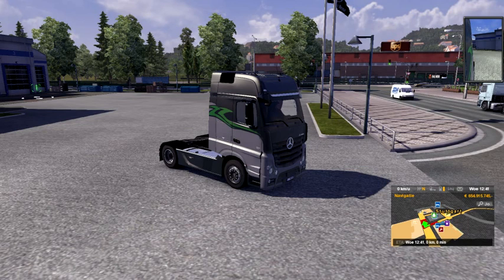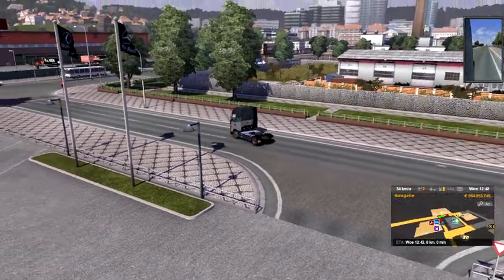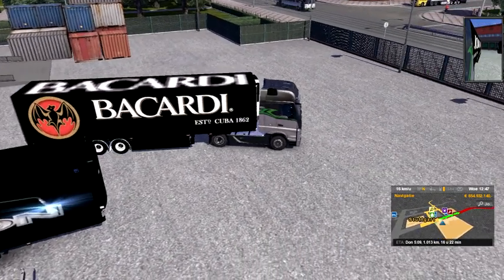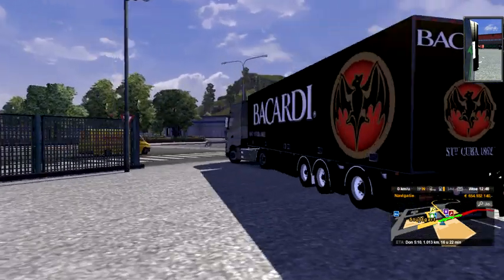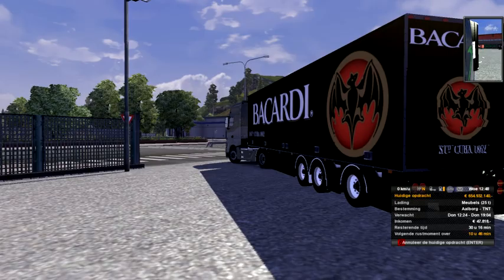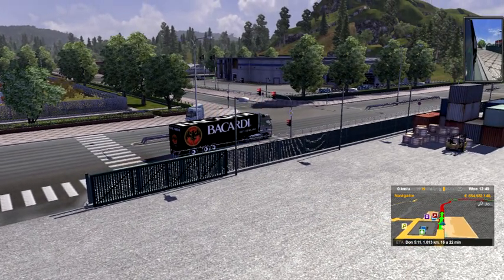Euro truck simulator 2 NEW TRUCK!!!!!!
In this video i take the Bacardi trailer and bring 25 tons of furnuture.Part 1